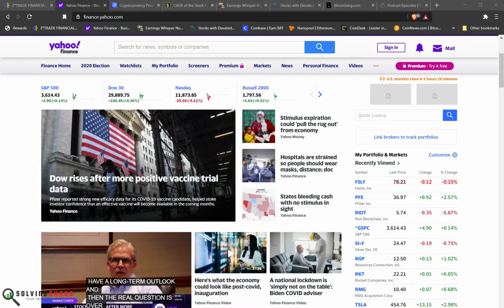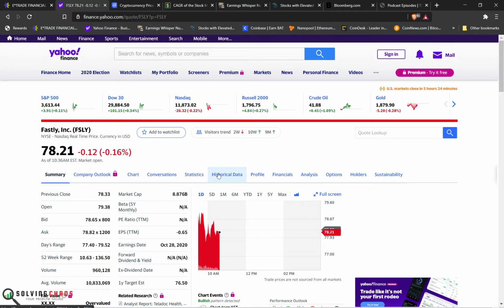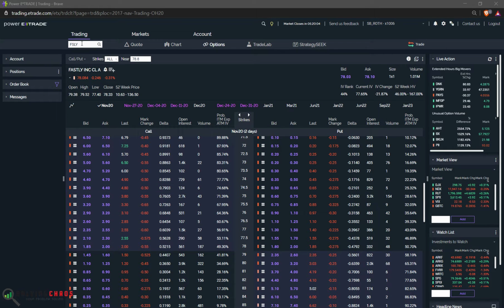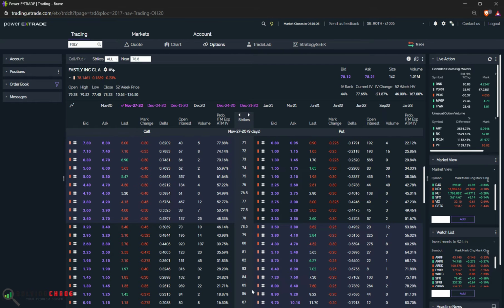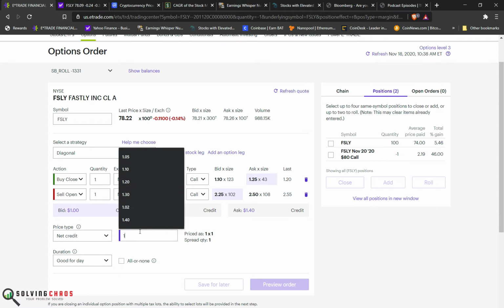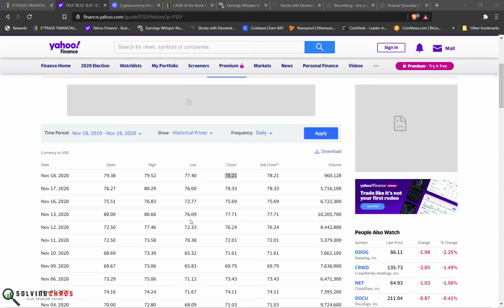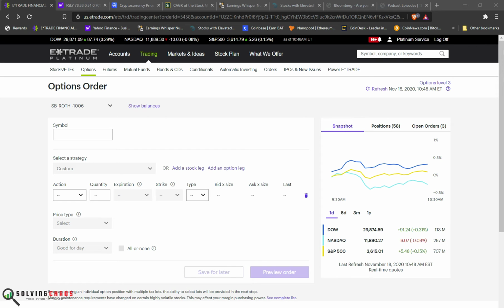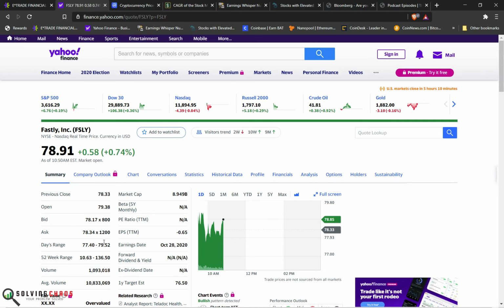Rolling Covered Calls on FSLY out one week and UP one dollar when it was under $79 on E*TRADE.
Collecting weekly premiums.  2 Weeks into trade and will continue to collect covered call premiums.  Let see how long we can ride this wave.

Becoming Your Own Banker / Infinite Banking (Nash)
What would the Rockefellers Do / Infinite Banking

LitecoinAddress: ltc1q5kptkcgcfah2r26nfyeqwmzgsfa5f92autjswe